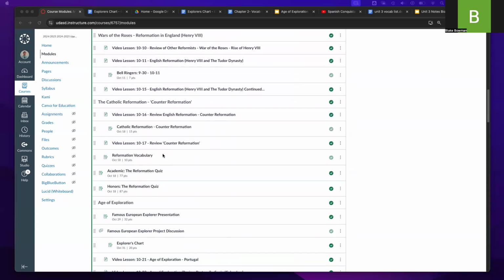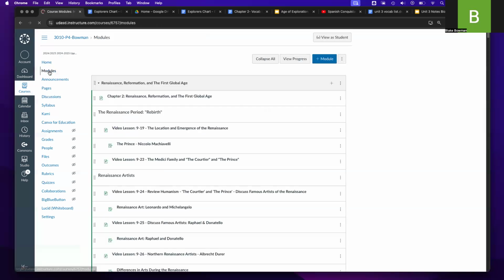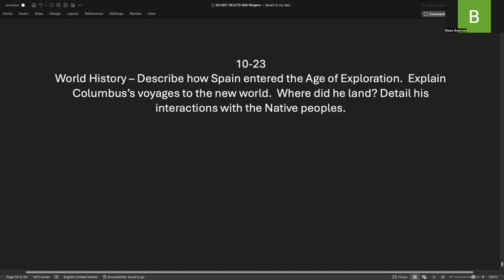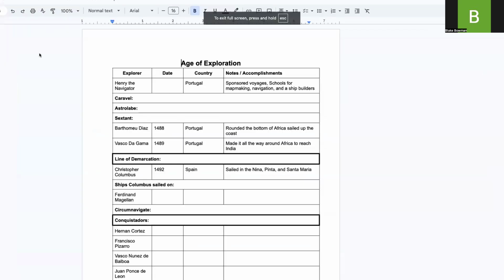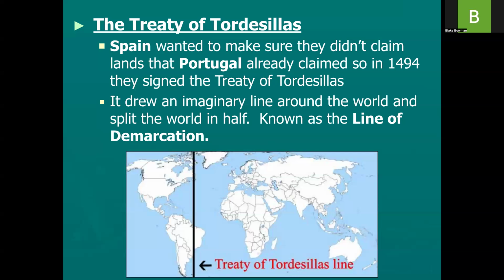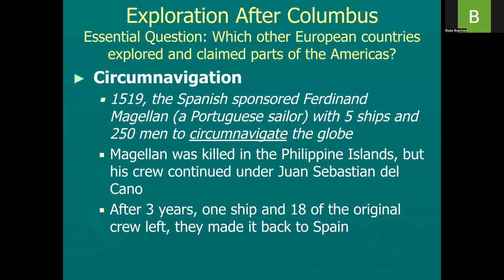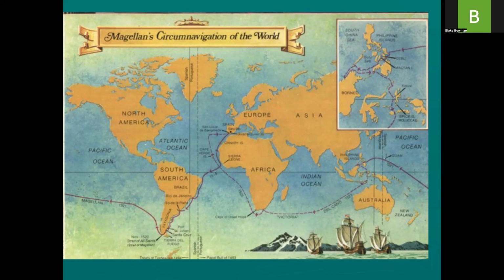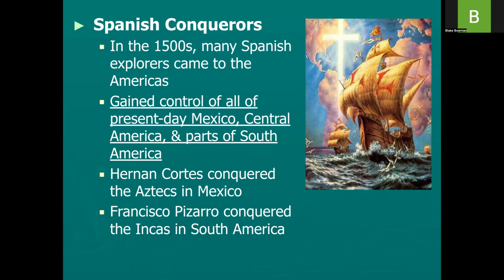Review Portugal and Columbus - Introduce Conquistadors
Review Portugal, Explorer's of Portugal and instruments of travel - Columbus - Introduce Conquistadors and Spains dominance of the New World